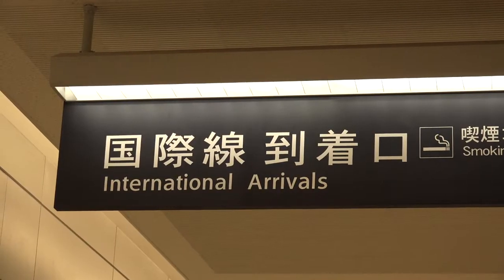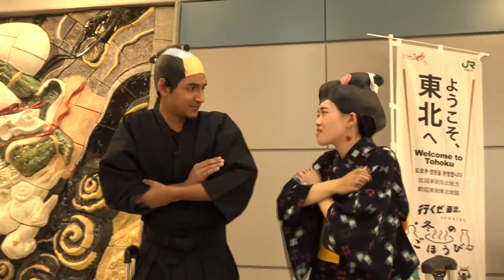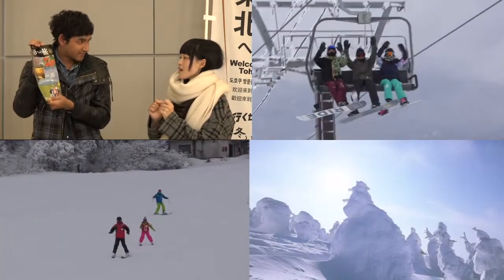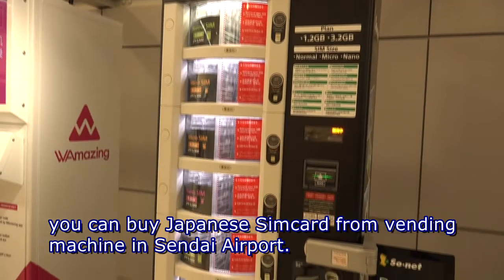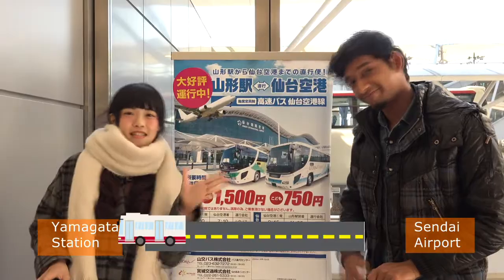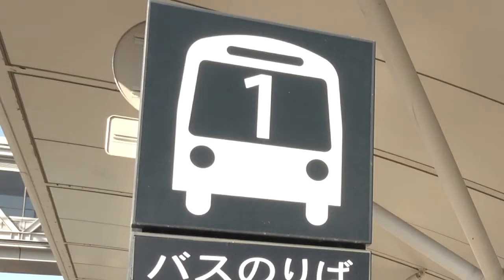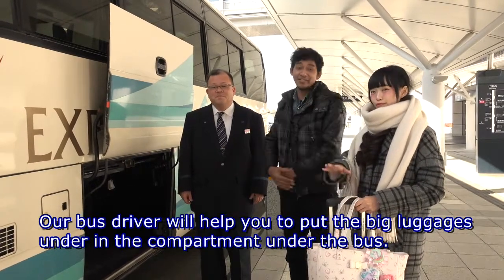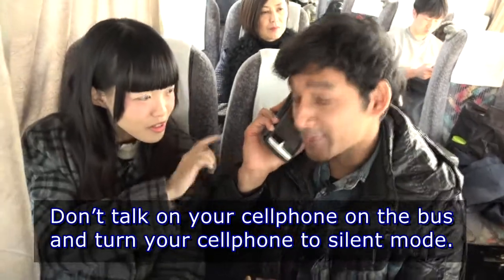【Tohoku Yamagata】Parfect Guide ~How to get there by Bus~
Hi guys.This video is about guide on how to go to  Yamagata Prefecture,
one of the rarest spot in Tohoku located in southern Japan.Watch this
video to learn the fastest, cheapest way to travel to Yamagata from
Sendai Airport using Bus.
Yamagata Prefecture is a region rich with natures and culturals.Yamagata
is famous for its juicy, sweet, and glossy cherries, and the prefecture
is responsible for approximately 70% of Japan’s entire cherry production.
Yamagata also has more than 100 hot springs thanks to it's geography.